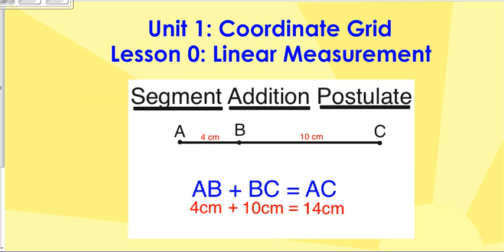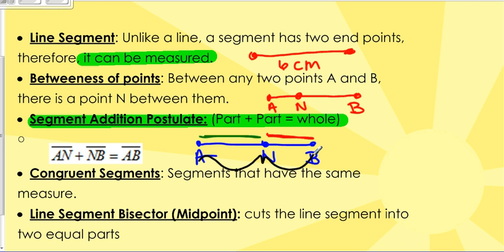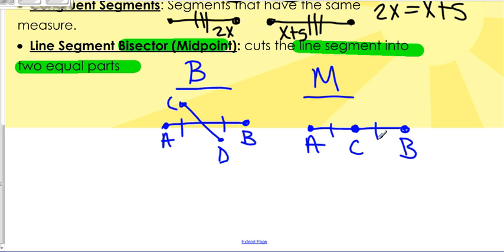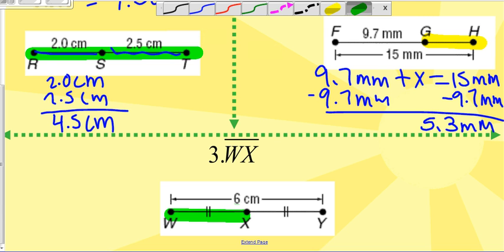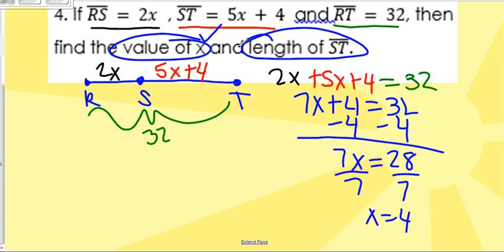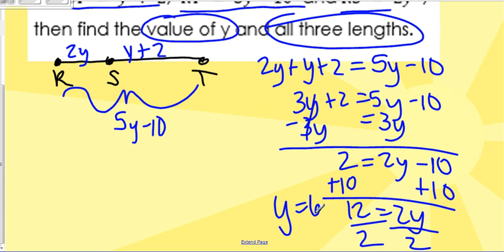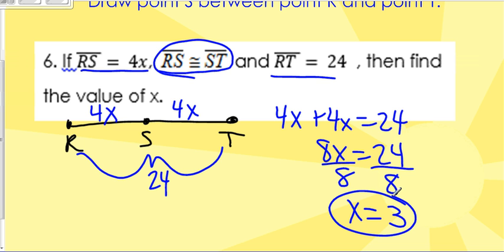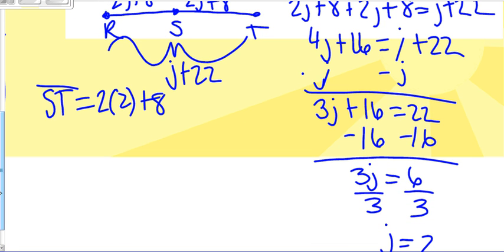Lesson 0 Linear Measurement